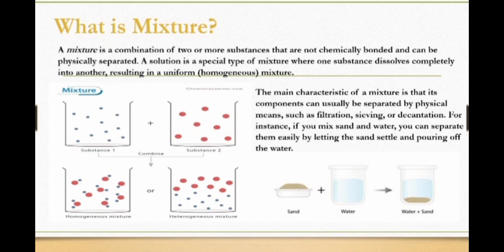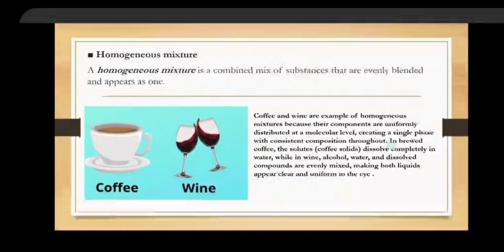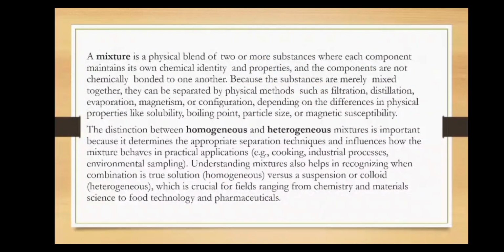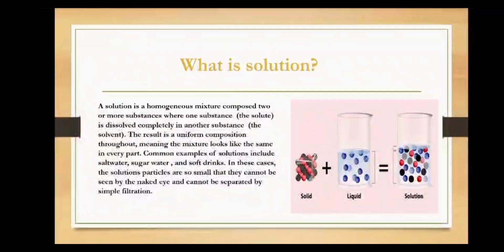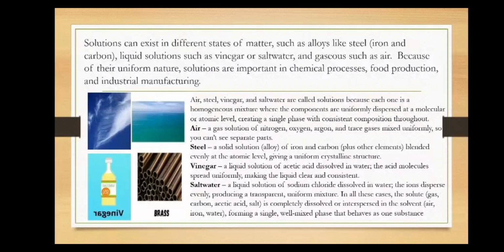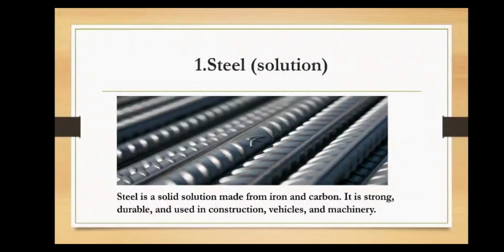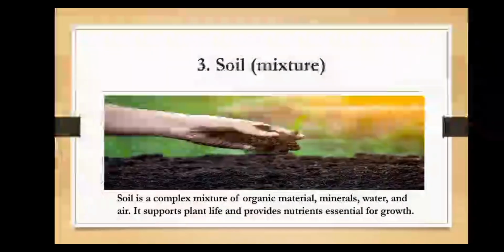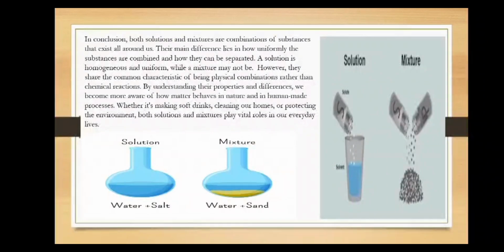Mixtures and Solutions